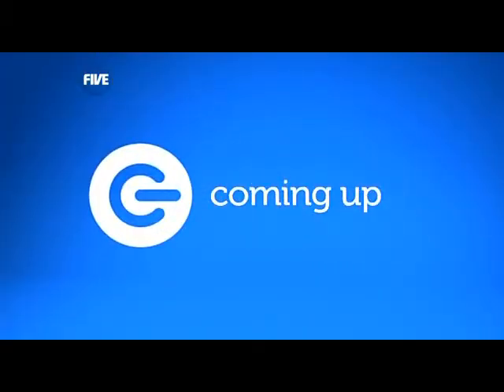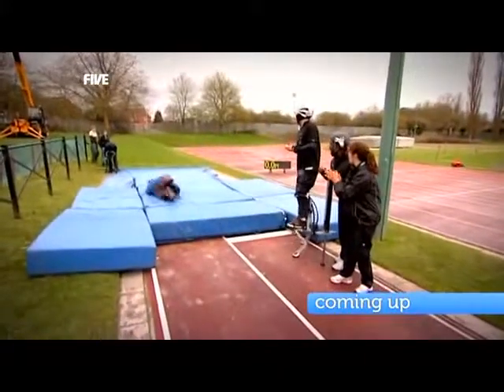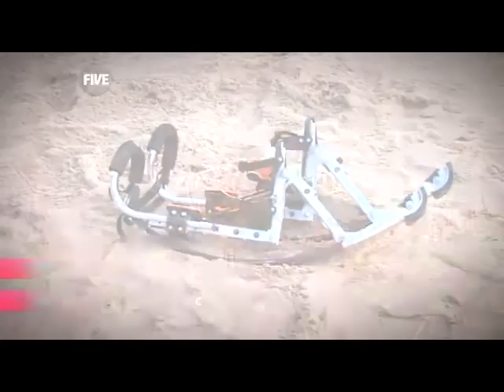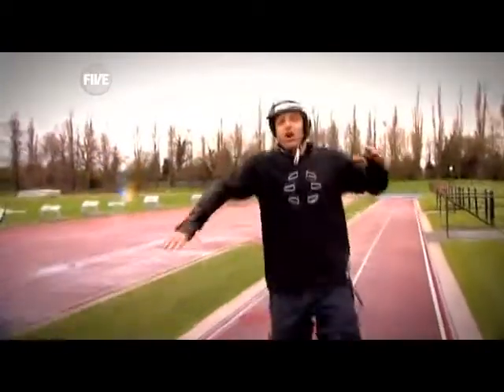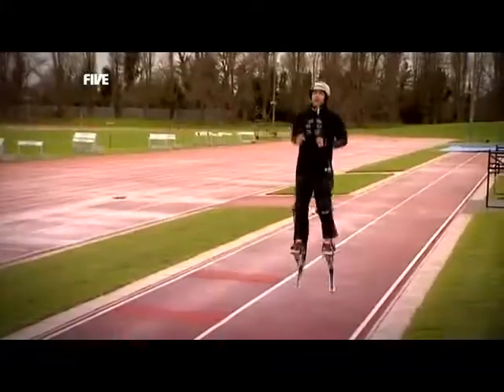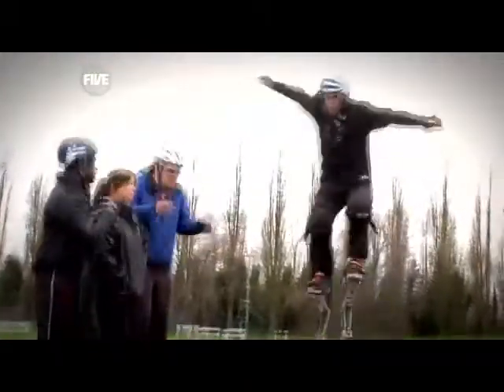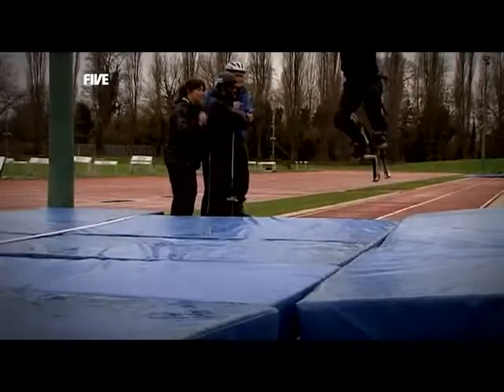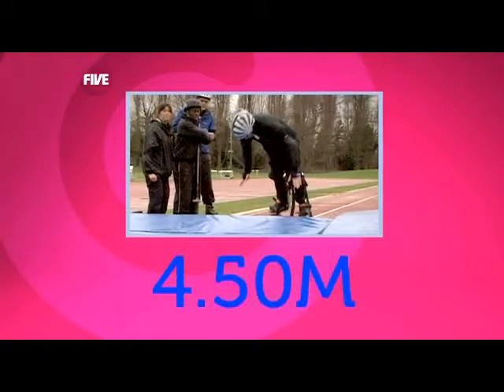Jumping stilts on The Gadget Show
Channel 5's The Gadget Show, featuring K-rock, Nero and Pro Jump Jumping Stilts, our weapon's of choice.